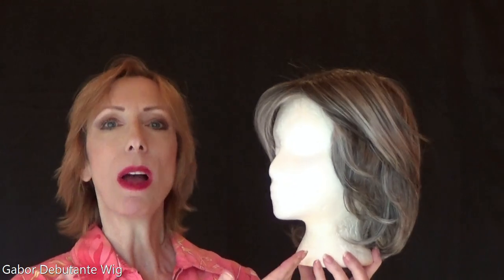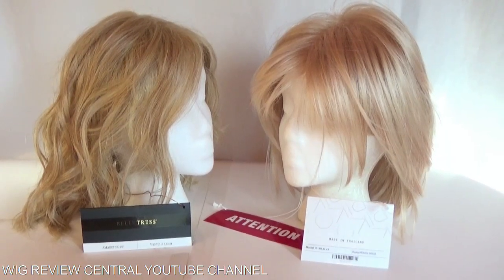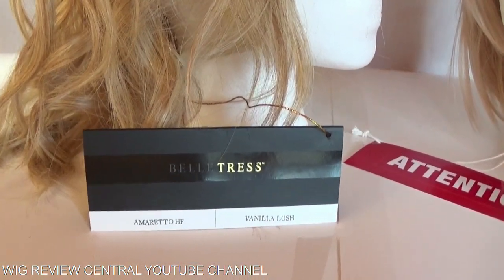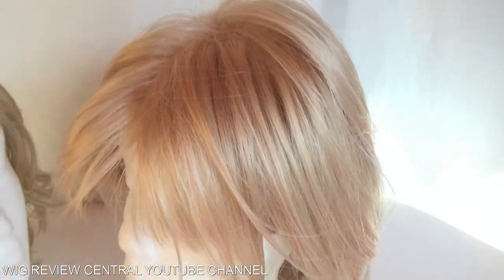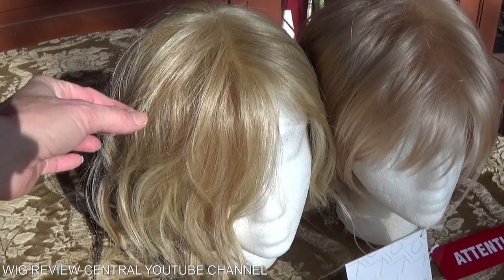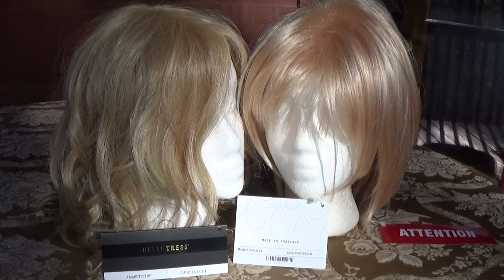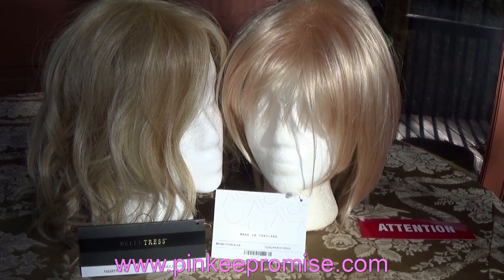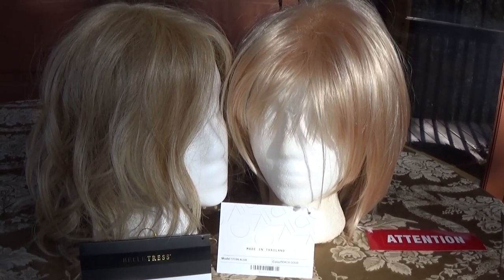BELLETRESS VANILLA LUSH and NORIKO PEACH GOLD | Color Spotlight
A Subscriber requested the color comparison of the BelleTress wig color Vanilla Lush and the Noriko wig color Peach Gold. On a computer screen, the color swatches may seem similar, but as you will see, there are stark differences! I show you Vanilla Lush and Peach Gold side-by-side under artificial light and outdoors in natural light.

I use the Belle Tress Amaretto wig in color Vanilla Lush. Want to buy it?

I use the Noriko Alva wig in color Peach Gold.

I did not receive financial compensation for my honest wig review. The Amaretto wig is mine and the Alva wig was loaned by Pinkee Promise Wigs. It was returned.

I look forward to chatting with you about wigs, toppers, hairpieces and more in the comment section under each video. Thank you for taking the time to watch my videos. XOXO